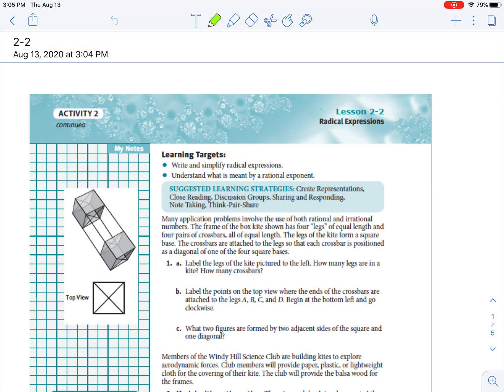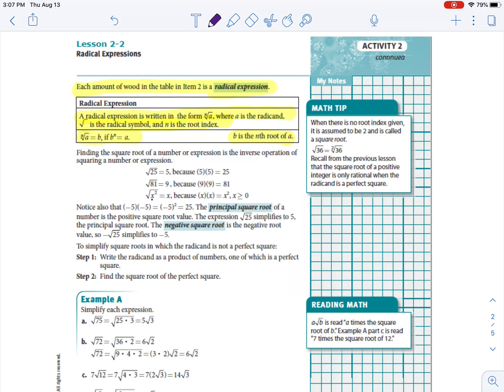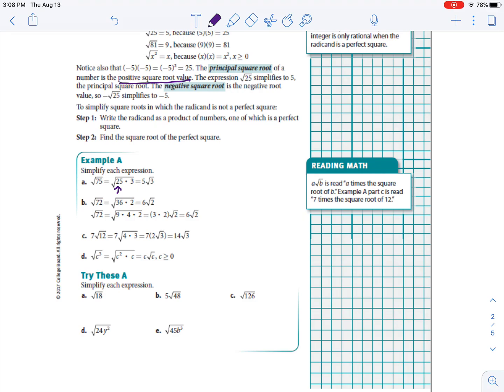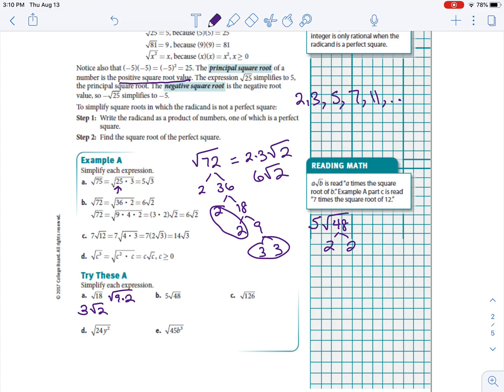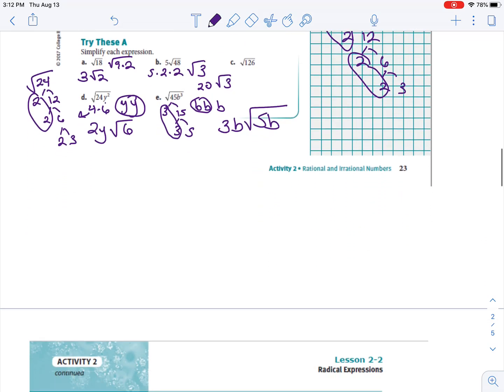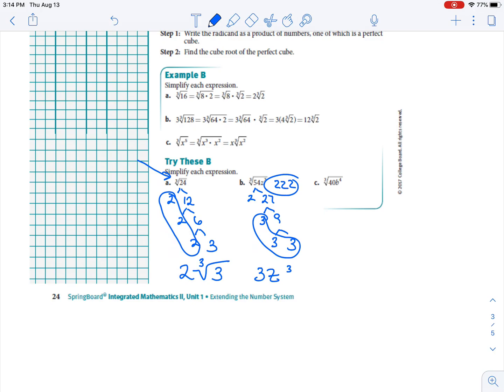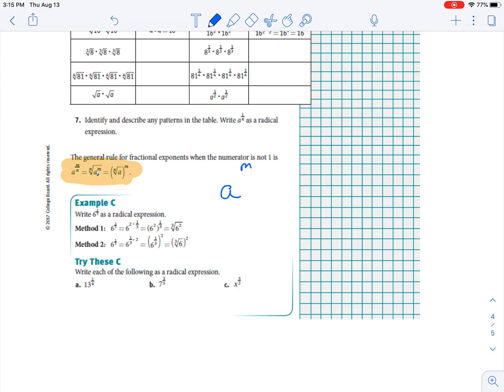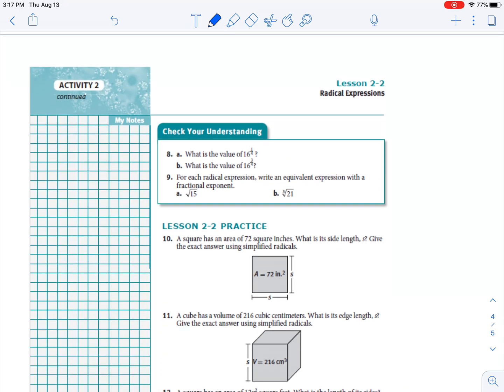Honors Geometry Lesson 2-2